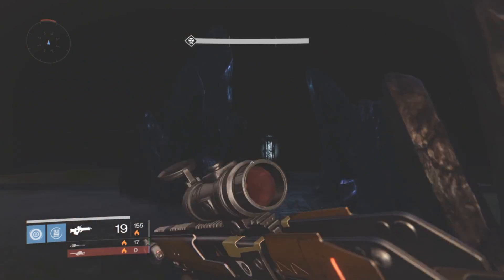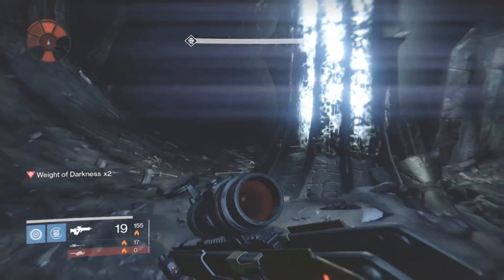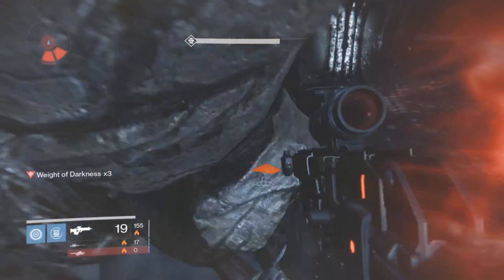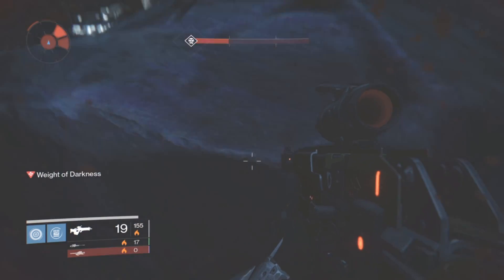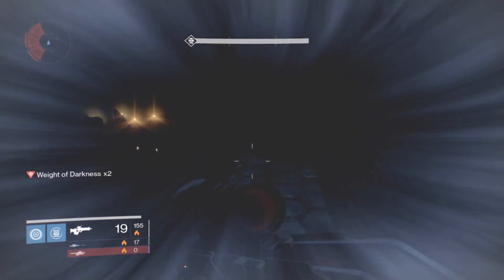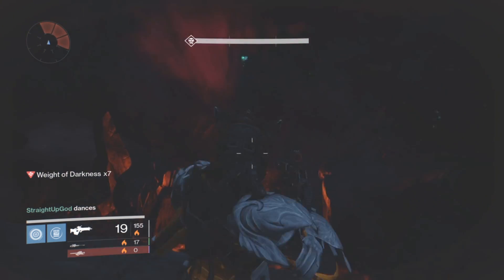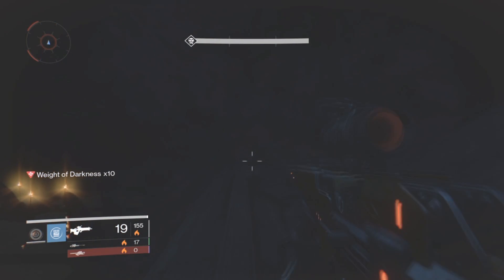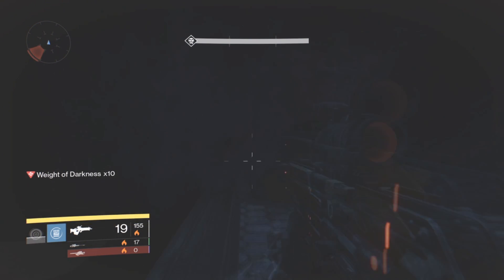DESTINY GLITCHES - DESTINY CROTAS END GLITCH - CROTAS END GLITCH AFTER PATCH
Hey welcome to the official channel of MFK Clickz! I'm a member of the TritanArmyV2. So a little about my channel, I post the latest and greatest  Destiny content. Each week I will show where Xur Agent of the Nine is located and what he has for sale. Also I'll be showing guys glitches for the raids and other helpful tricks for those of you that prefer to play legit! I really hope you guys enjoy the Destiny content I post, and if you do, likes and new subscribers are always appreciated!

Outro -AFTERGLOW - Reaktor Productions